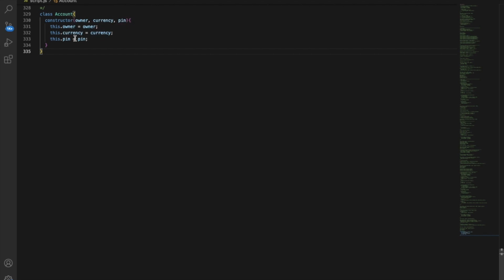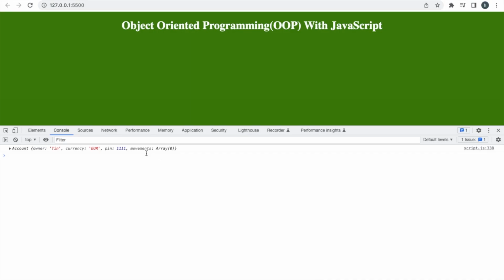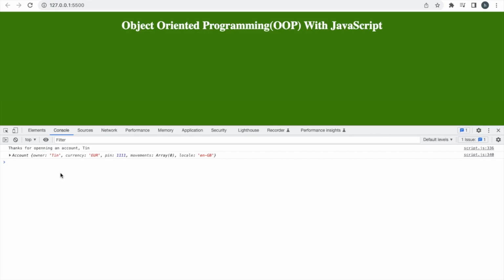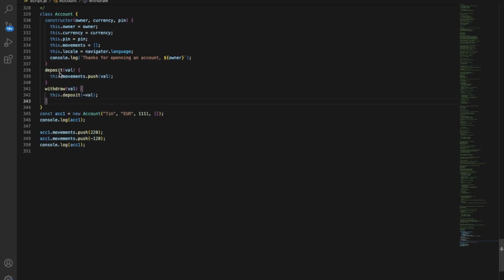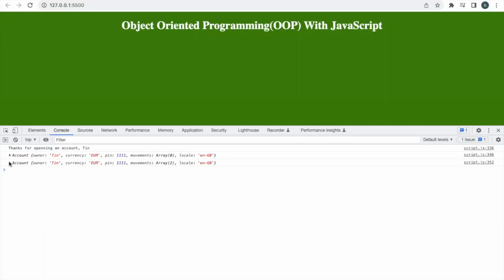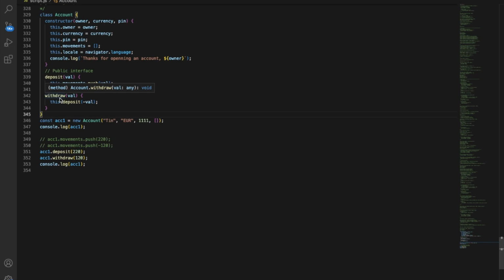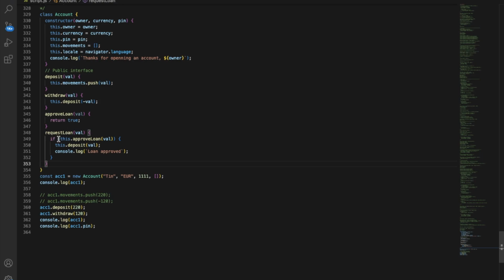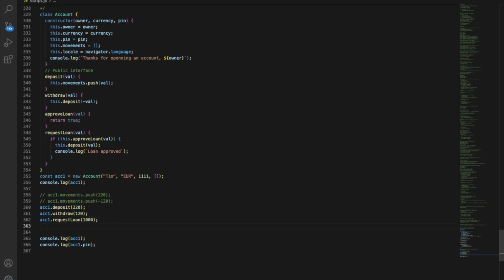OOP - Another Class Example - JavaScript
I share my knowledge and understanding of OOP - Another Class Example in JavaScript.